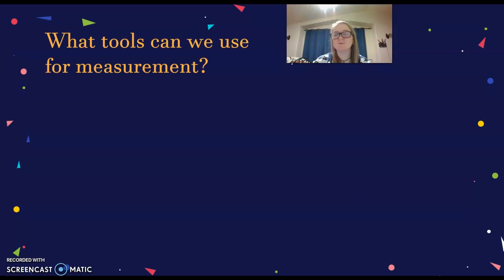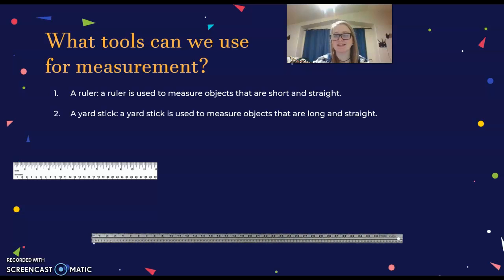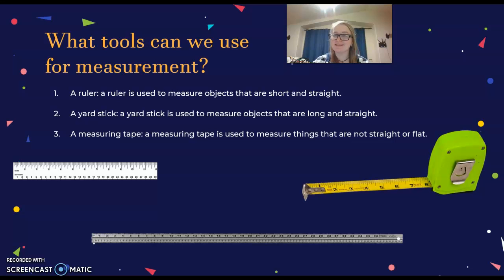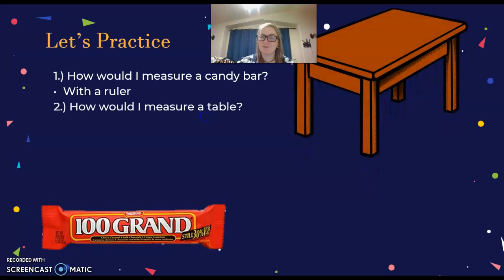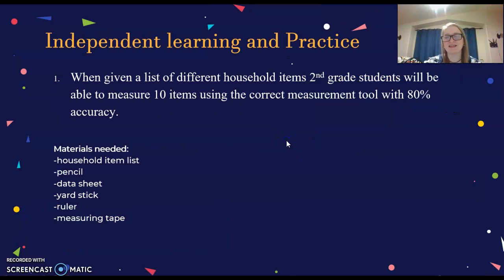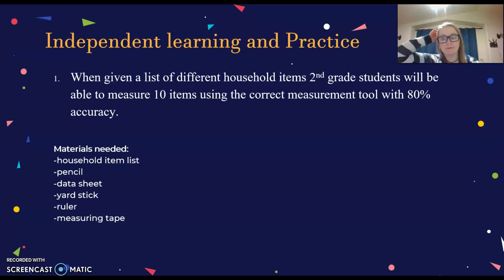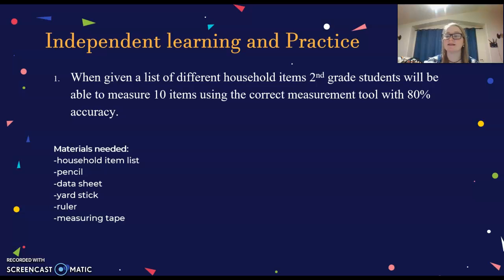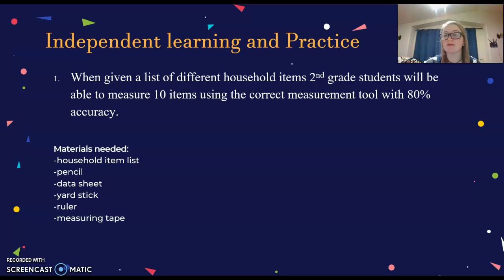How to Measure Household Objects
2nd Grade measurement activity for a flipped classroom.